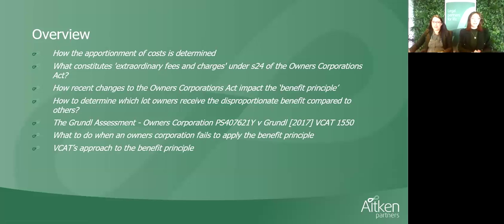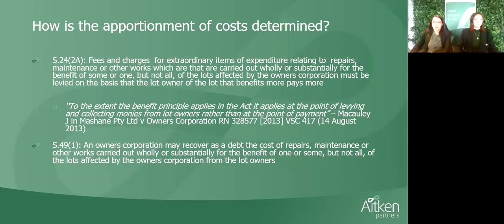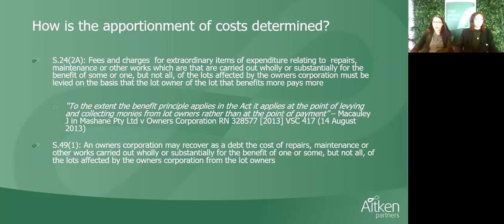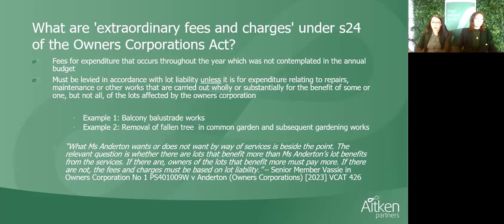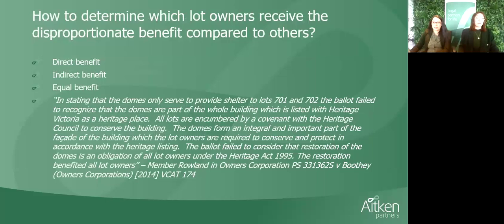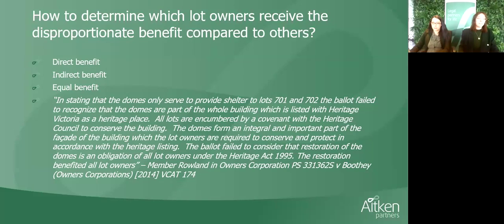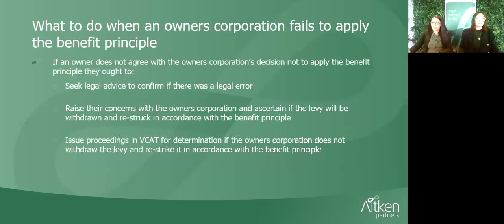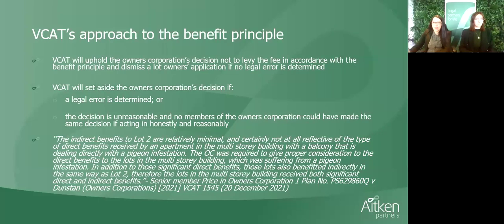Owners Corporation Webinar: The Benefit Principle and You | July 2024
Our esteemed speakers, Deborah Andronaco and Lauren Woolley, will delve into critical aspects of the Owners Corporations Act and how it affects cost apportionment among lot owners.

Key Topics:

- Determining the apportionment of costs
- Understanding 'extraordinary fees and charges' under Section 24
- Impact of recent changes to the Owners Corporations Act
- Applying the 'benefit principle' – who benefits more, pays more
- Addressing failures to apply the benefit principle
- VCAT’s approach and the latest relevant cases

This webinar is essential for lot owners, property managers, and legal professionals involved with owners corporations. Gain valuable knowledge and practical guidance on navigating the complexities of the Owners Corporations Act and ensuring fair cost distribution among lot owners.

Aitken Partners
Melbourne, Victoria, Australia